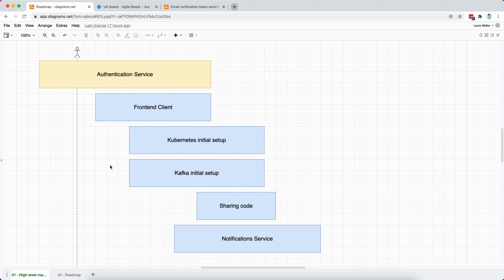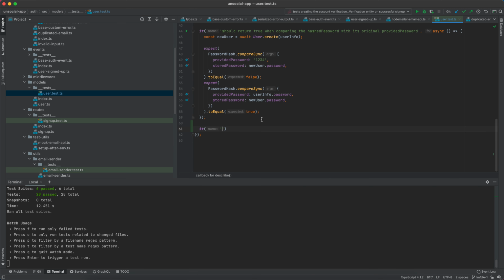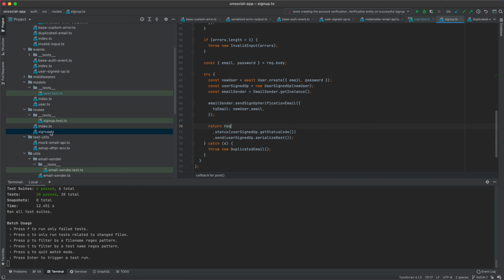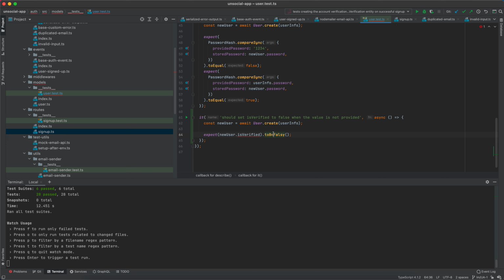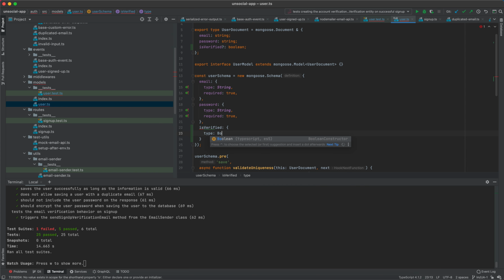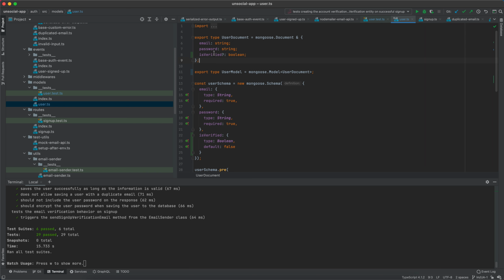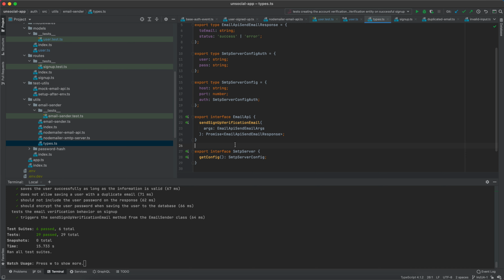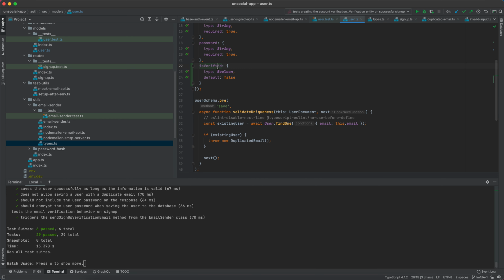Adding the verified flag to the User model: Building a microservices-based NodeJS and React app #046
Hello everyone! In this video, we adjust the User model in our mongoose schema in order to add the isVerified flag to it.

─ 🔈 CONTRIBUTE! ─